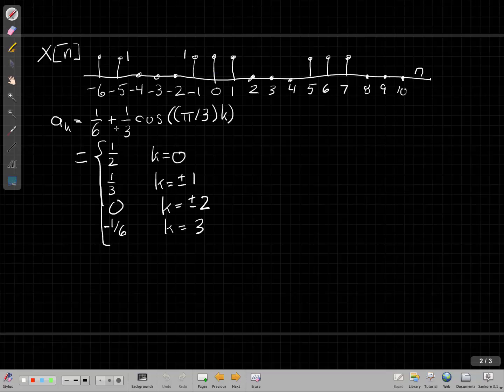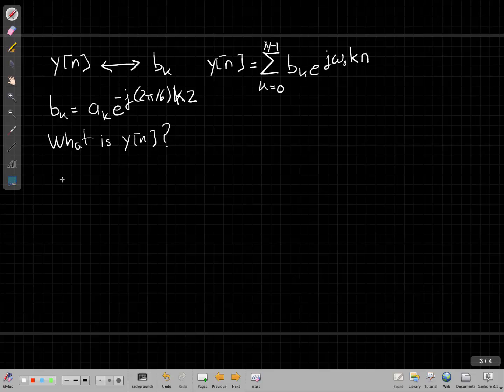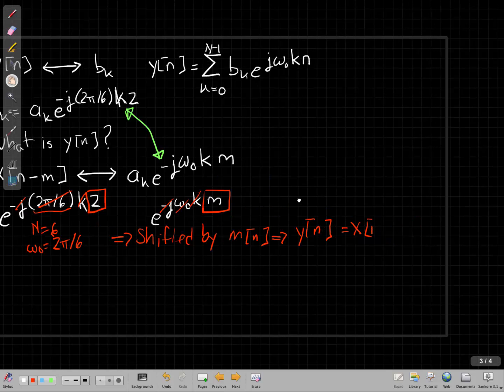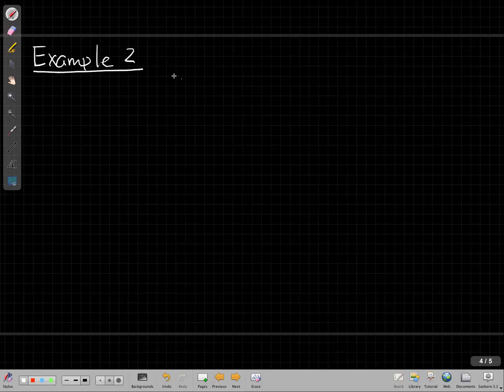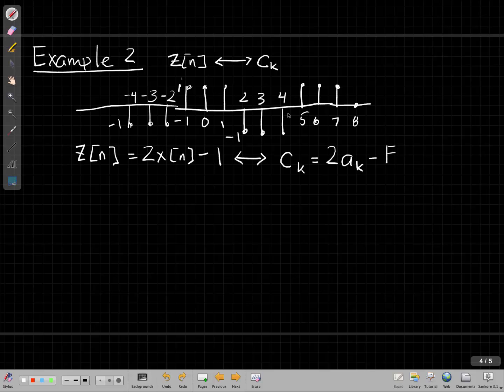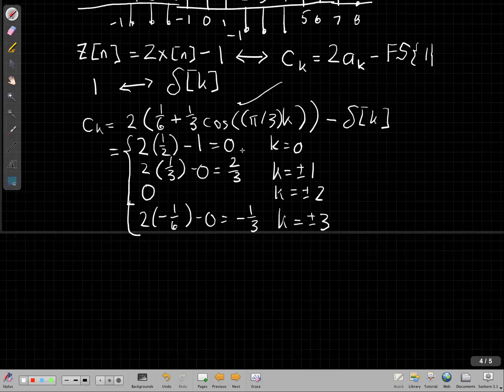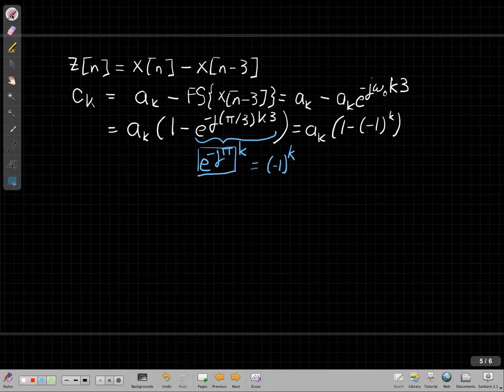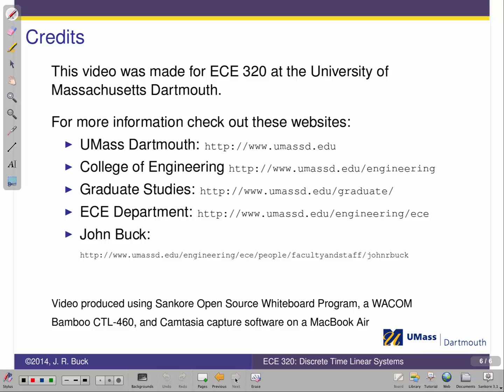DT Fourier Series Properties Examples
Examples of using DT Fourier Series in both time and frequency domains.